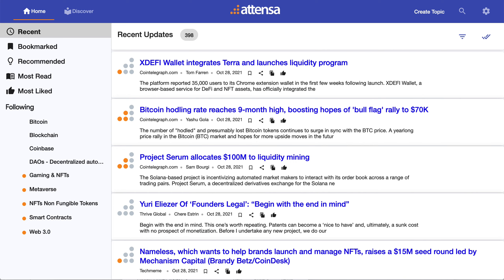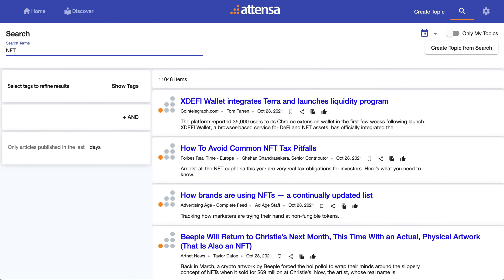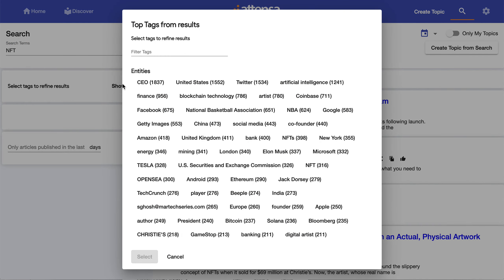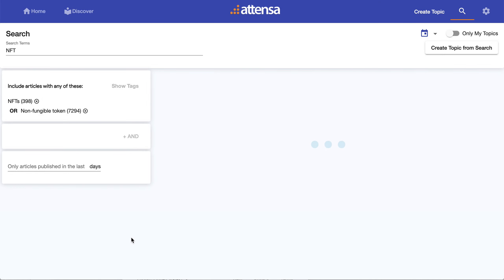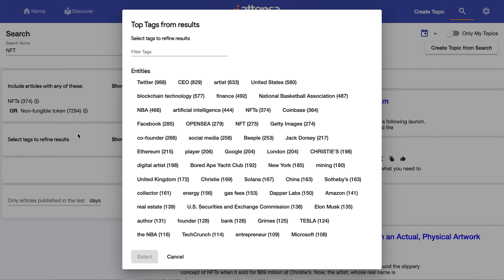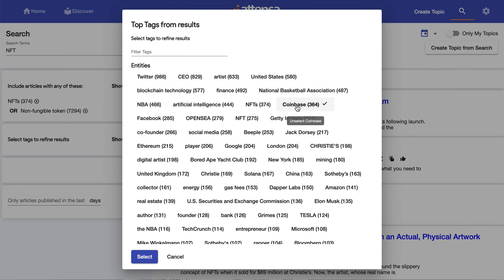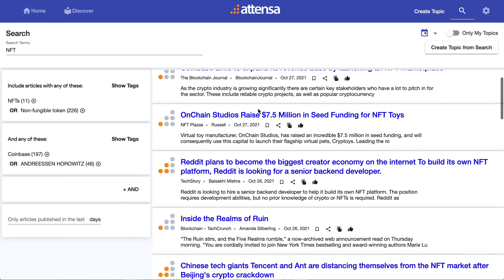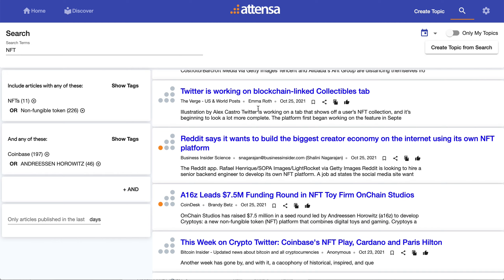Introducing new item search with tags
Searching for items and creating Topics from those searches is now much more powerful and flexible. The new search interface incorporates Attensa’s semantic tagging feature and allows you to browse and select item tags to refine your search. You will get to the results you want faster and more accurately.

As background, when source streams are aggregated by Attensa each item is analyzed using natural language processing (also often called semantic analysis). Tags are added to each item that indicate the subjects, people, places, and things related to the item.  There are hundreds of thousands of tags used by Attensa. This level of detail makes them a powerful tool for refining searches and topics.

The new search interface displays the results of your initial keywords search and also provides access to the most frequent tags appearing in the results. You can view and select tags to refine your search.

Once you have the results you want the search can be used to create a Topic so that you and others can be updated on any new results.